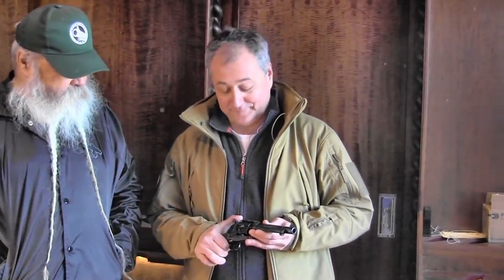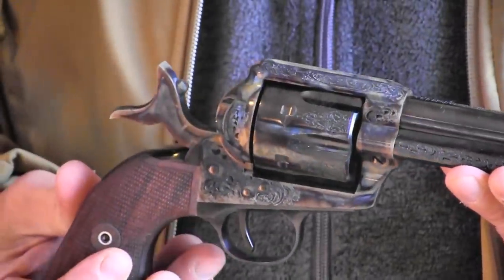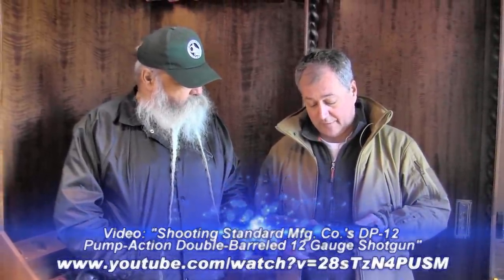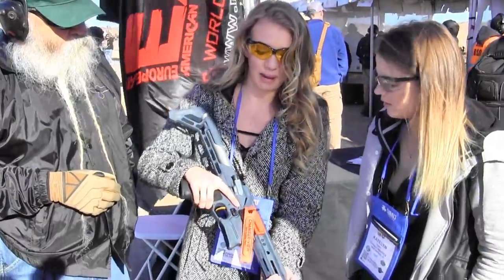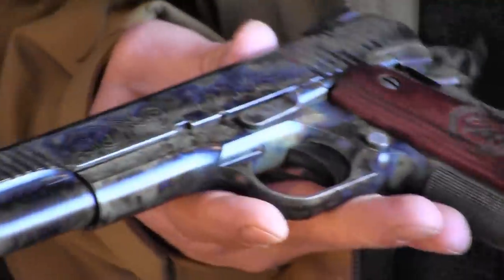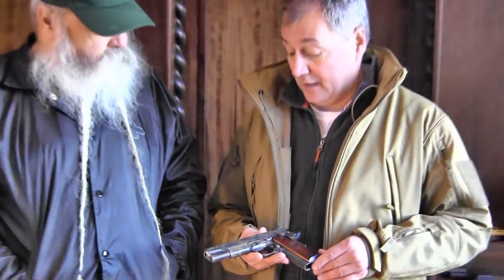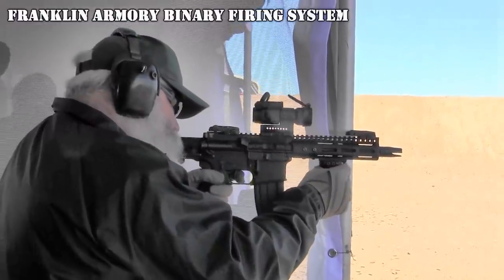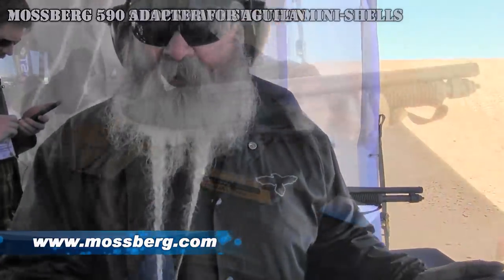SHOT Show 2017 "Industry Day at the Range" - Gunblast.com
Monday, January 16, 2017, the day before the opening of the 2017 SHOT Show in Las Vegas, was a day devoted to "Industry Day" shoots.  These shooting events were organized to allow invited firearms media professionals to have "hands-on" experience with the various manufacturers' product lines and new products, and to have fun shooting up lots of free ammo.

January 16th, 2017, was also my brother Jeff Quinn's birthday. Please join me in wishing him the happiest of birthdays!